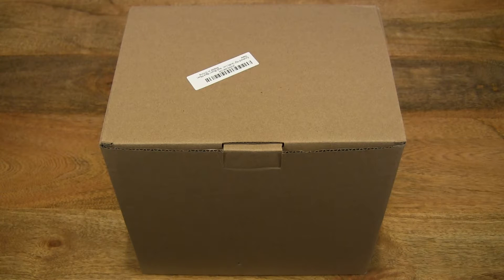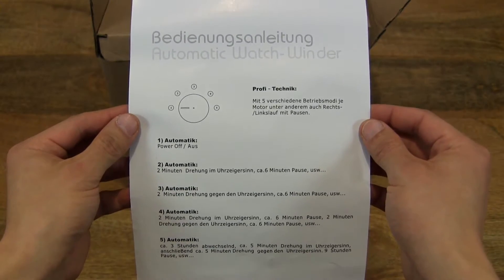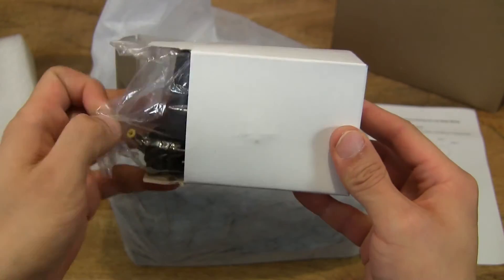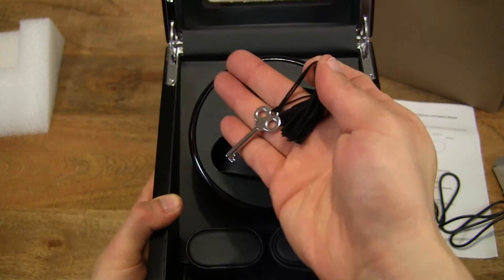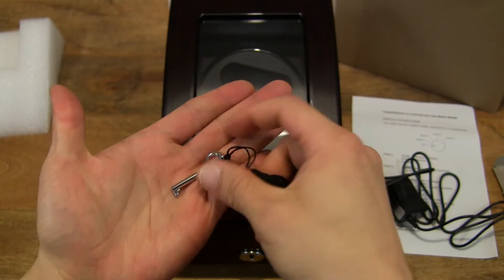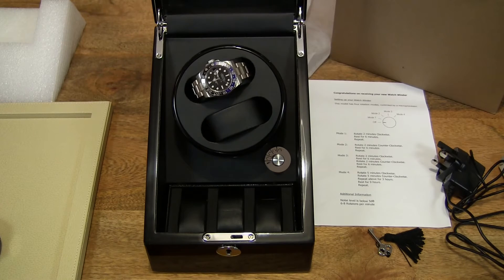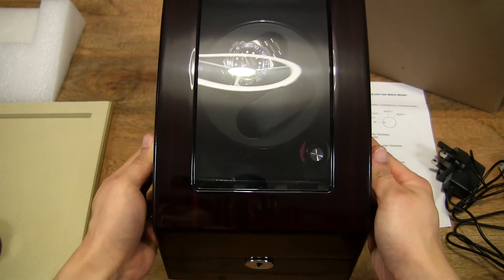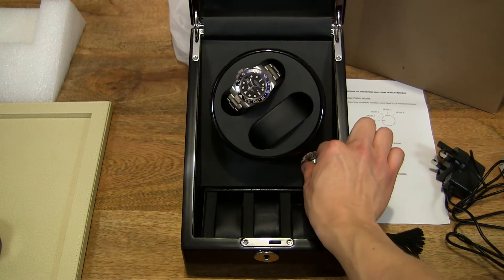Excelvan Twin Automatic Watch Winder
Unboxing the Excelvan Twin Automatic Watch Winder. A closeup look and test of the wood twin automatic watch winder with dual power.

Excelvan® High Quality Luxury TWIN Double Automatic Watch Winder +3 Leather Pillow Watch Storage Display Box with 4 Mode Timer Function [Wood shell + Leather Pillow + Piano Paint + Tempered Glass] (Brown+ Black Pillow)